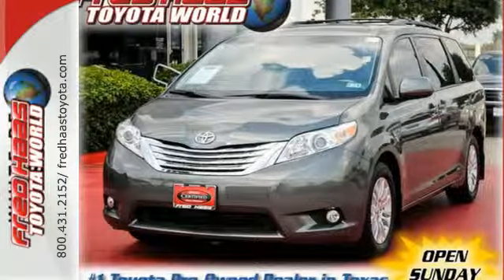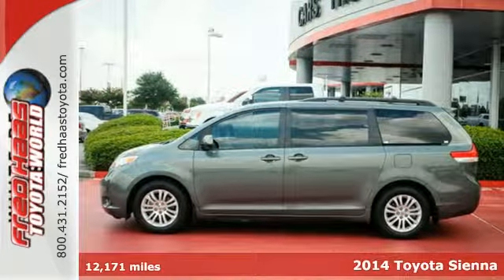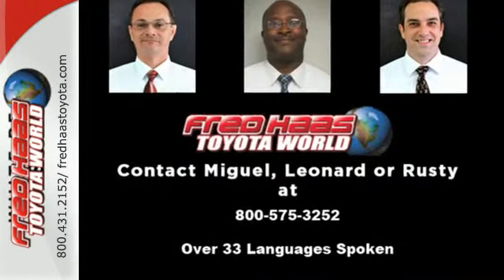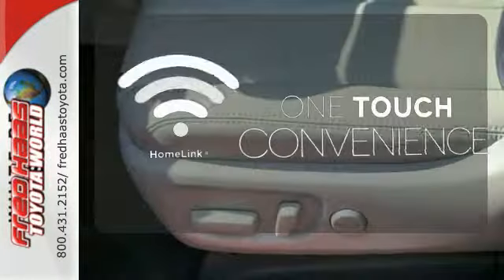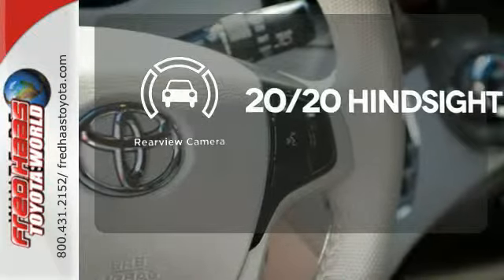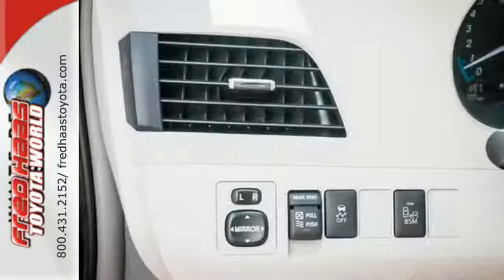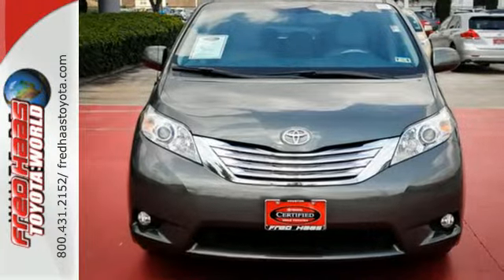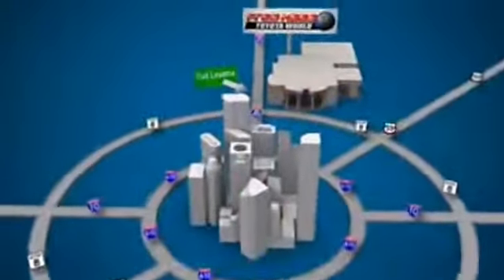2014 Toyota Sienna Spring Houston, TX ES429650T - SOLD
Year: 2014
Make: Toyota
Model: Sienna
Trim: Van
Engine: 3.5L V6 SMPI
Transmission: Electronic 6-Speed Automatic W/OD
Color: Cypress Pearl
Interior: Light Gray
Mileage: 12171
Stock #: ES429650T
VIN: 5TDYK3DC2ES429650
2.9% SPECIAL ON FINANCING WITH APPROVED CREDIT AND TOYOTA CERTIFIED BENEFITS: 12-month/12,000-MILE COMPREHENSIVE WARRANTY 7 - YEAR /100,000-Mile LIMITED POWER TRAIN WARRANTY 1-Year ROADSIDE ASSISTANCE Includes Towing 160-Point Quality Assurance Inspection CARFAX Vehicle History Report TCUV are eligible for purchase, Lease AND Commercial Customers TCUV are eligible for NEW CAR FINANCING RATES & TERMS with w.a.c SERVICE AVAILABLE AT OVER 1,400 TOYOTA DEALERSHIPS IN THE US & Canada.. DEALER MAINTAINED..SERVICE RECORDS AVAILABLE..COMES WITH 2 KEYS 2 REMOTES(if avail.)..VERY NICE..MUST SEE..FREE AND CLEAN CARFAX...IF YOU ARE IN THE MARKET FOR A NICE 2014 TOYOTA SIENNA XLE THEN MAKE SURE YOU COME AND SEE THIS ONE BEFORE YOU BUY.. CALL BEFORE YOU COME..BRING YOUR DRIVERS LICENSE AND INSURANCE..BE READY TO BUY..PRICED TO SELL..SEE YOU SOON!

Address:
20400 I-45 North